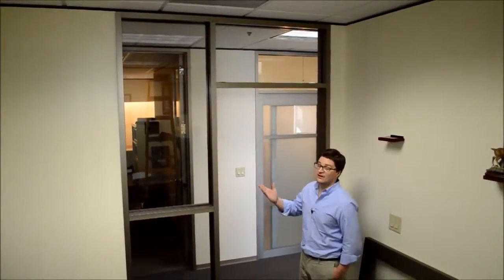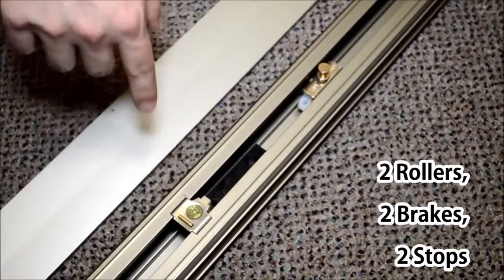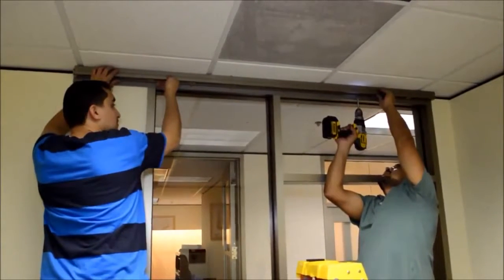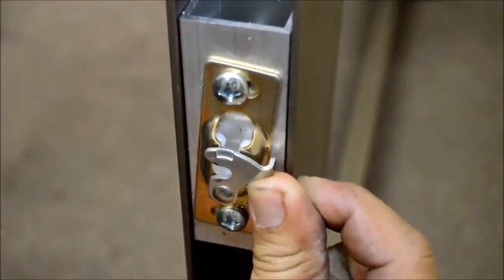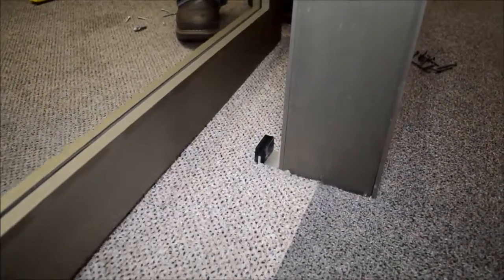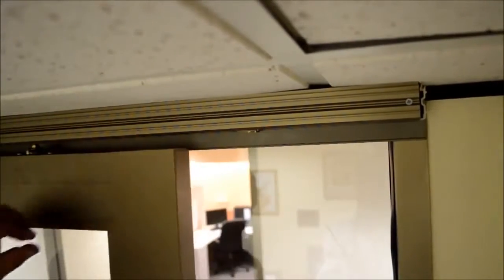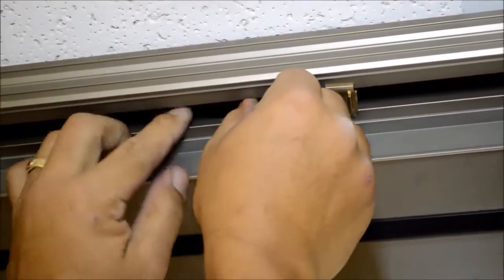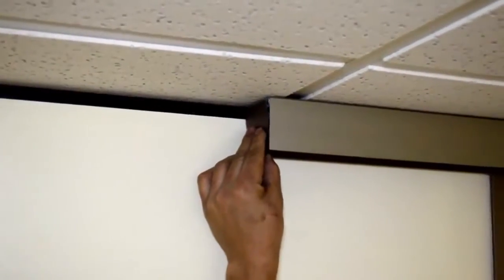Frameworks Barn Style Aluminum Door Installation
Watch as Kenny Webb of Frameworks, an ASSA ABLOY Group company takes you through the installation of a Barn Style sliding aluminum door. For more information on Frameworks products go